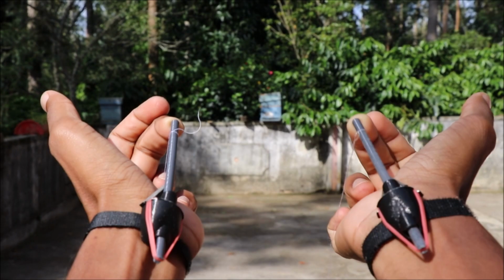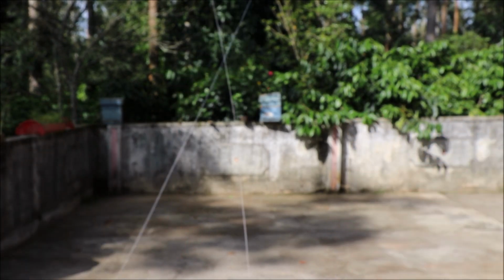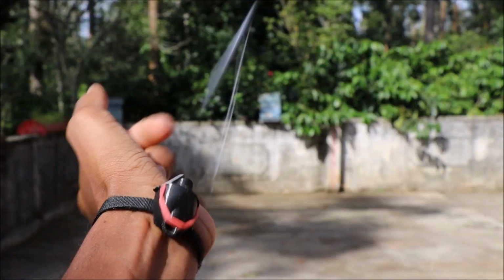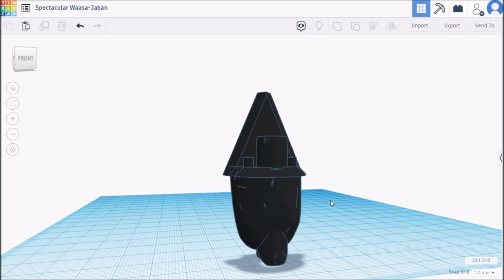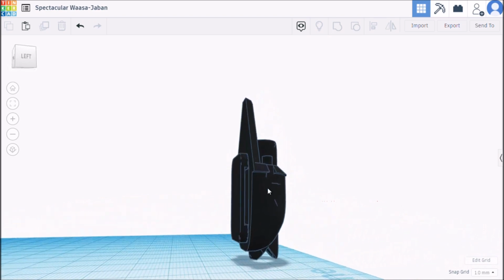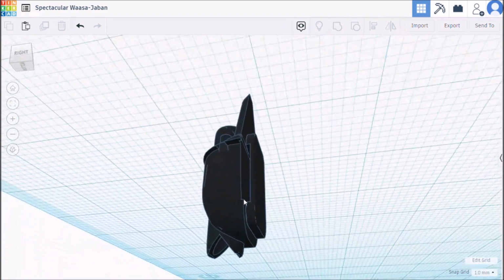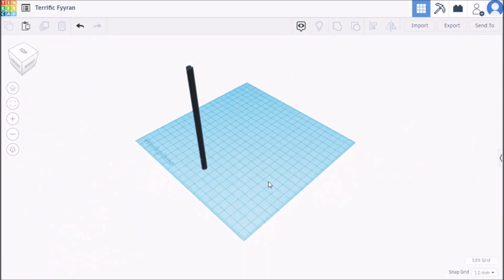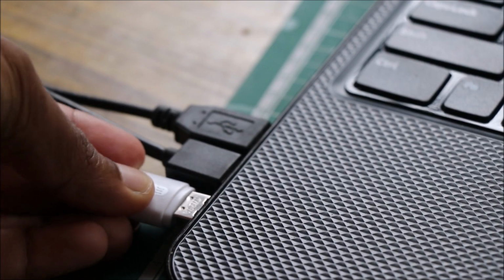Making FUNCTIONAL Spider-Man Web Shooters without Springs or Magnets | Far From Home Web Shooter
How to make Working Spider-Man Far From Home Web shooters using 3d printed parts without using springs or magnets, this is a fully functional web-slinger that you can make at home. Best cosplay accessories
Don't miss my other cool web-shooter and other projects, Thanks, and happy making!